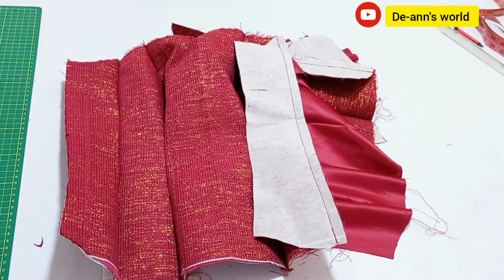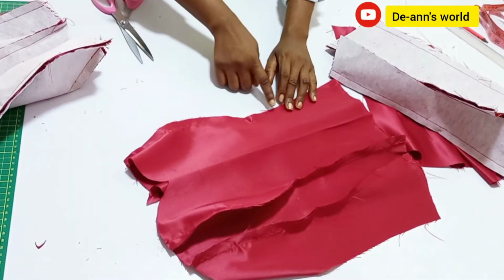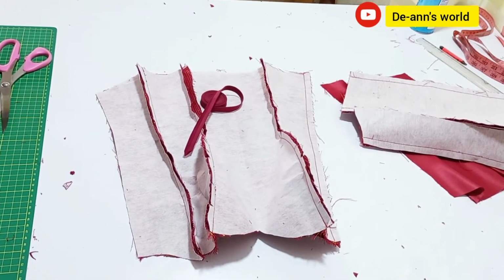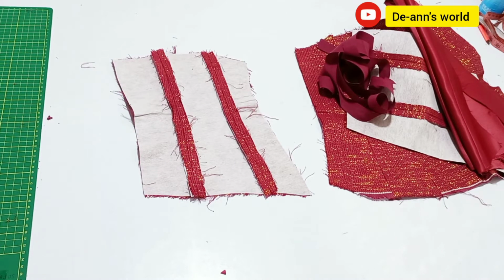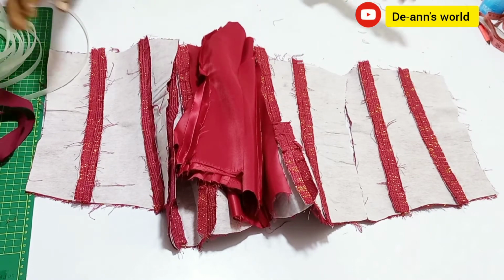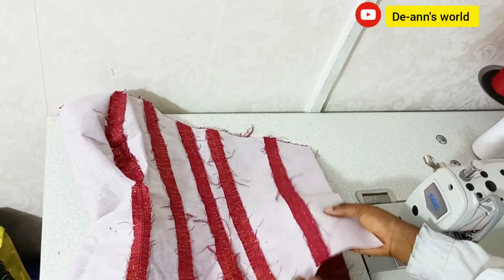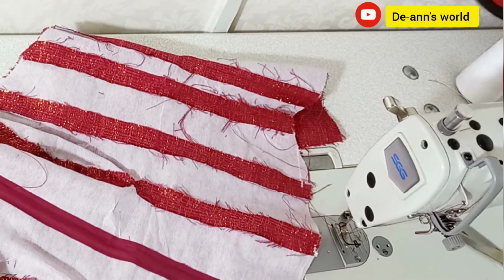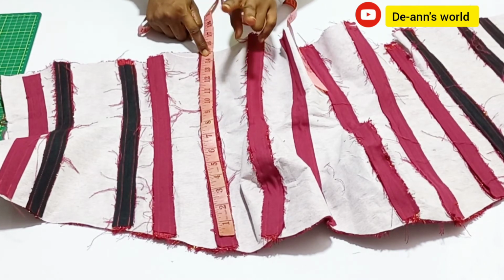how to assemble a corsert Corset part2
hi darlings welcome . here is an indept tutorial on how to sew a corset.

Guys I'm so happy tutorial is finally up on the channel channel   this video is in four part.

Editing app : inshot pro

Musician: @iksonofficial